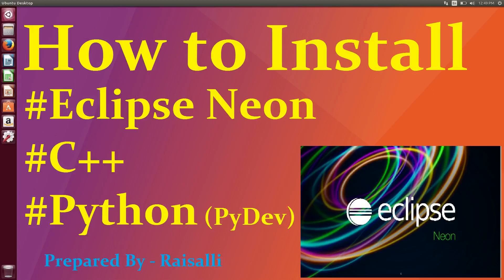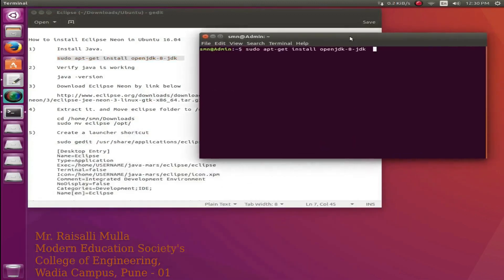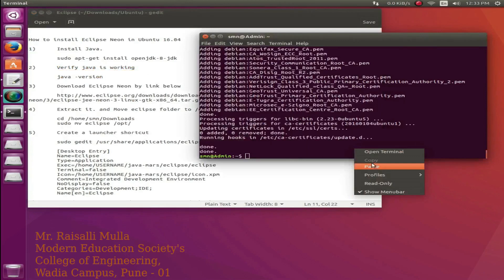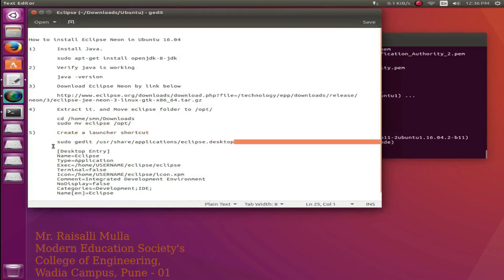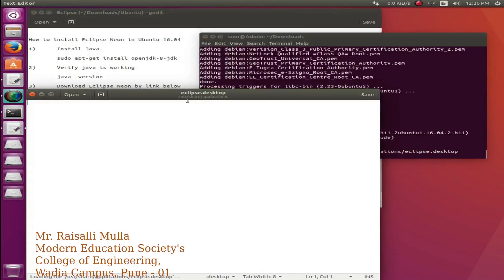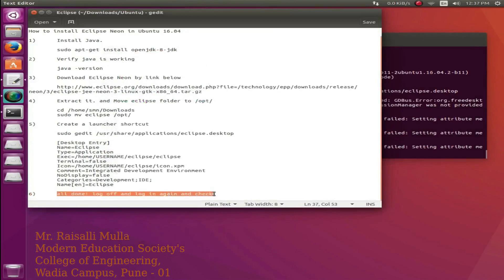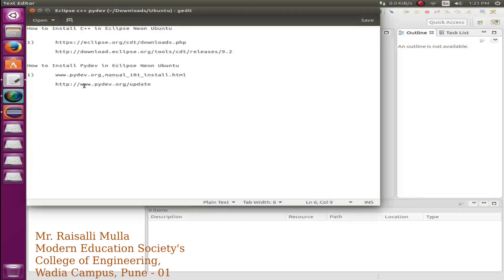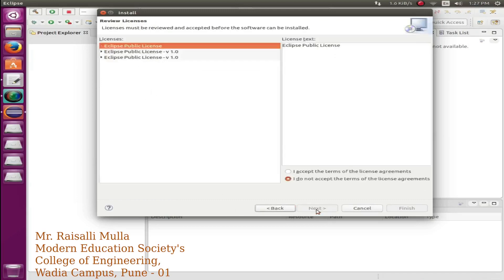How to Install Eclipse Neon C++ and Python CDT in Ubuntu 14.04 / 16.04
How to install Eclipse Neon in Ubuntu 14.04 / 16.04

how to install eclipse with C or C++ plugin. It is CDT plugin that allows to programming in C or C++ language. Watch the video and follow the easy steps.

1) Install Java.

2)  Verify java is working

 java -version

4) Extract it. and Move eclipse folder to /opt/

 cd /home/admin1/Downloads
 sudo mv eclipse /opt/

5) Create a launcher shortcut

 sudo gedit /usr/share/applications/eclipse.desktop

[Desktop Entry]
Name=Eclipse
Type=Application
Exec=/opt/eclipse/eclipse
Terminal=false
Icon=/opt/eclipse/icon.xpm
Comment=Integrated Development Environment
NoDisplay=false
Categories=Development;IDE;
Name[en]=Eclipse

6) all done! log off and log in again and check
How to Install C++ in Eclipse Neon Ubuntu

How to Install Pydev in Eclipse Neon Ubuntu